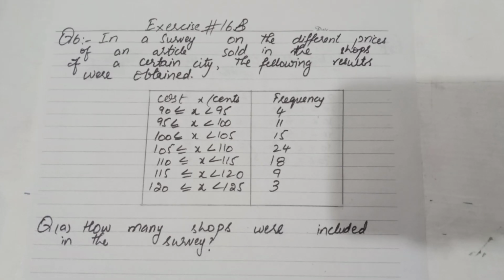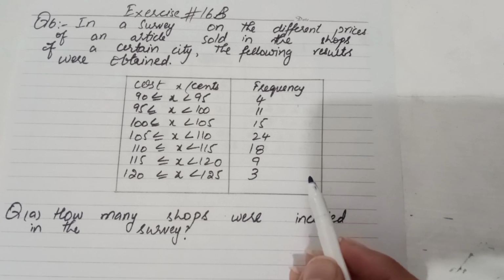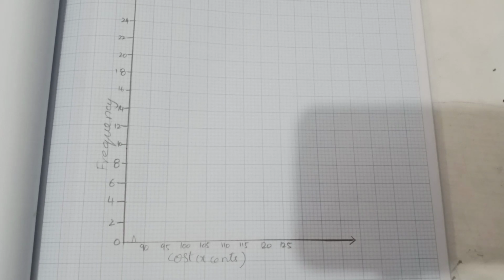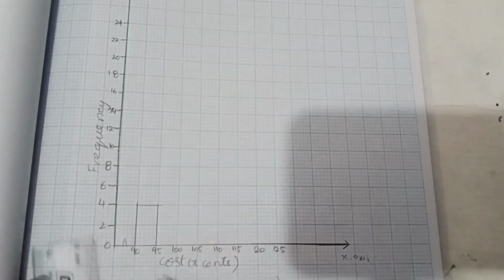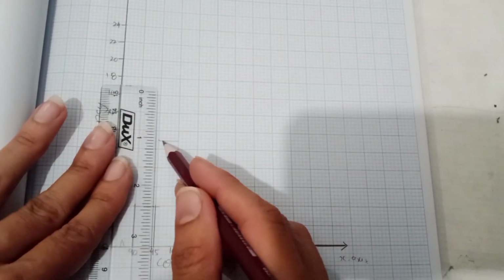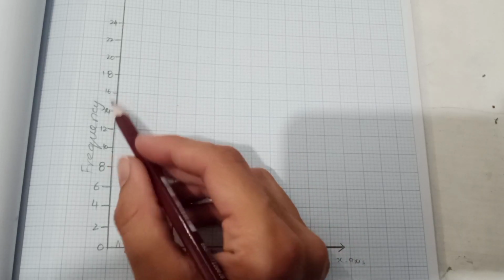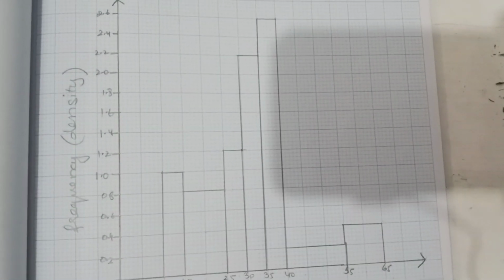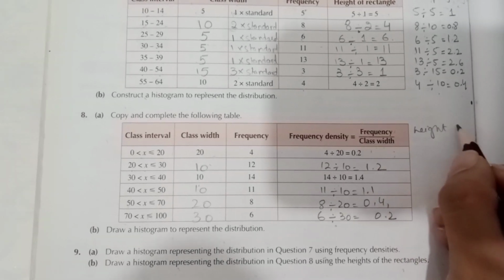Oxford Mathematics 2, D2, NSM, Chapter no 16, Ex no 16B, Q no 6 to 9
Oxford Mathematics 2, D2, NSM, Chapter no 16, Statistical Diagrams, Exercise no 16B, Question no 6 to 9, Basic level, New Syllabus, 7th Edition.

8th grade maths
igcse Maths
Olevels maths.